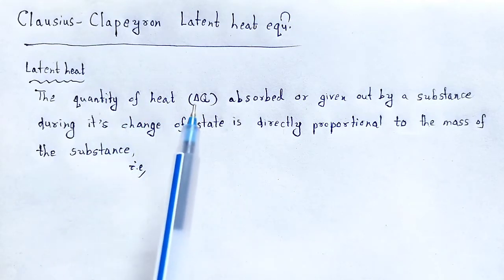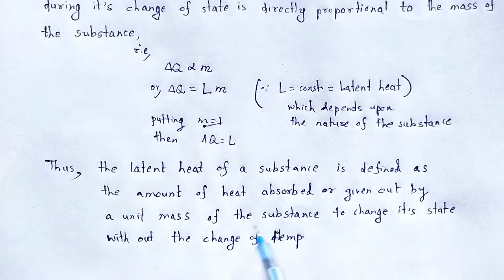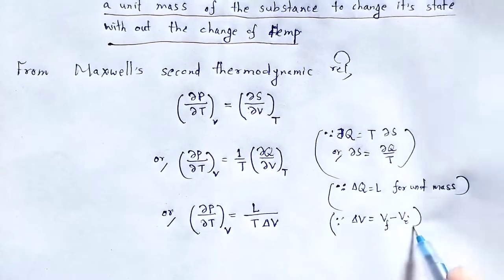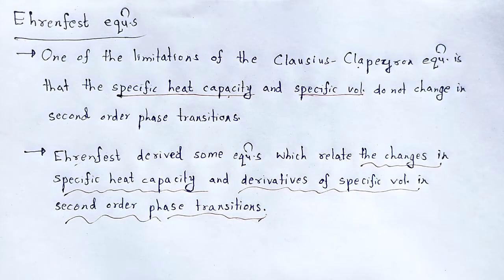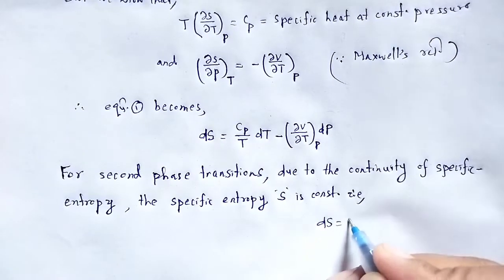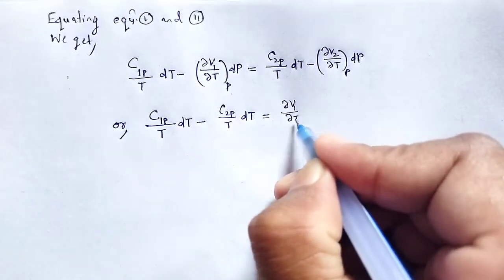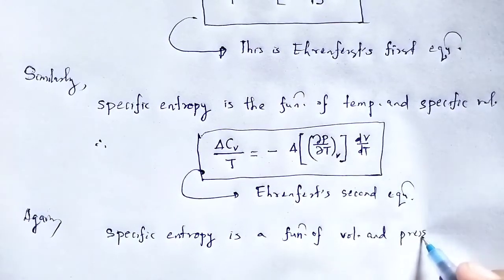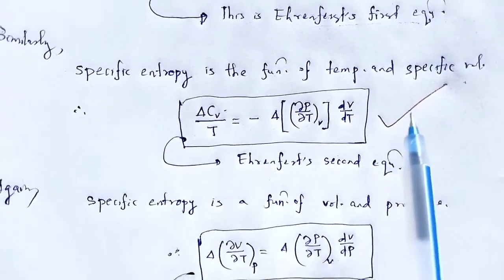THERMAL PHYSICS: Clausius-Clapeyron equation and Ehrenfest equation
In this video we studied about the concept of Clausius-Clapeyron equation and Ehrenfest equation.